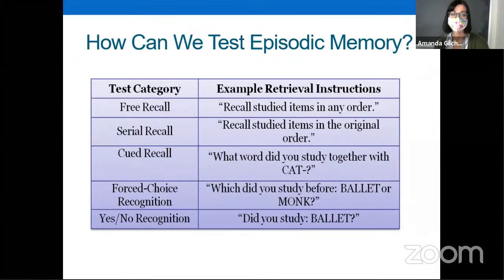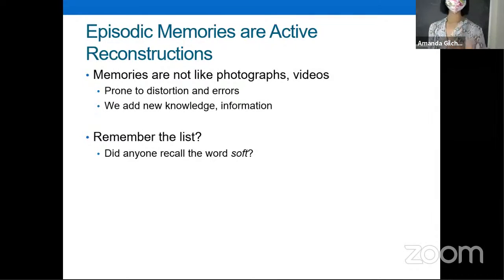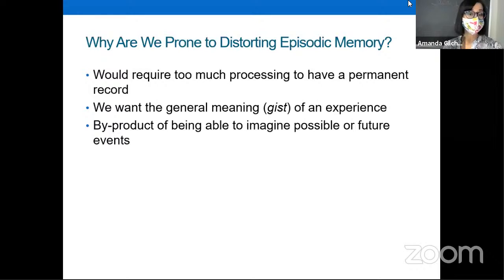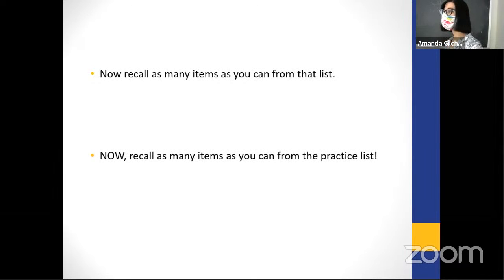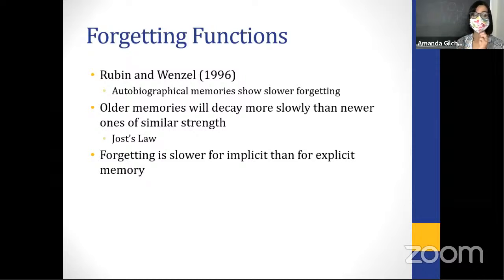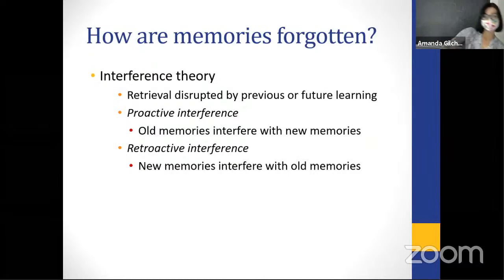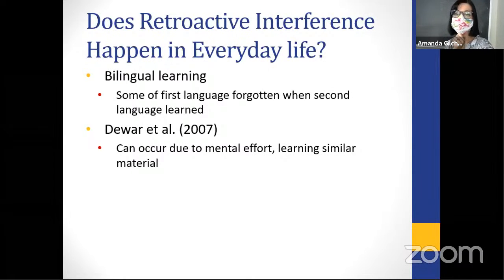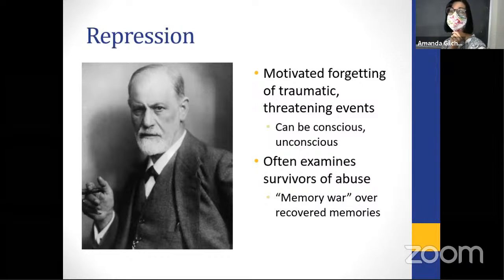PSY 240: Cognitive Psychology Livestream 10/16